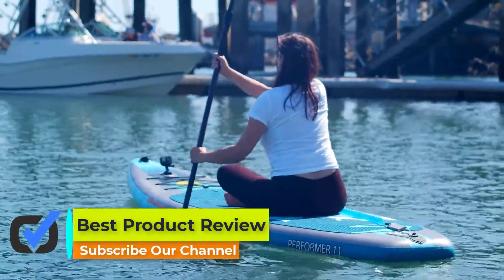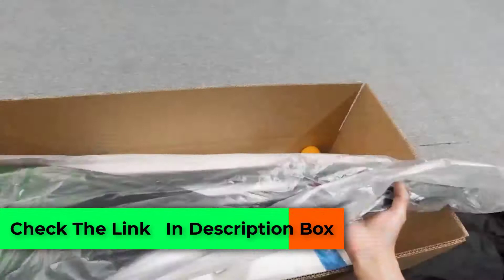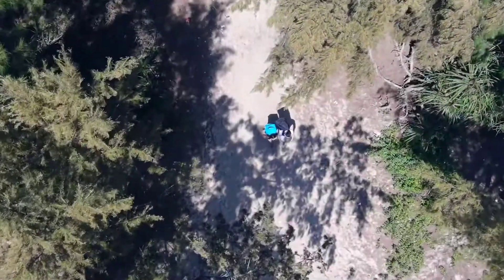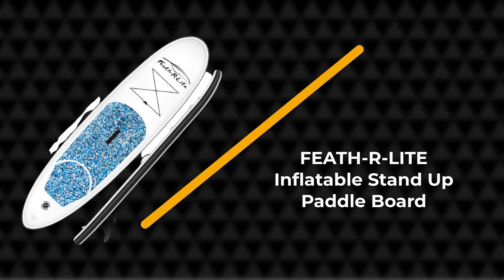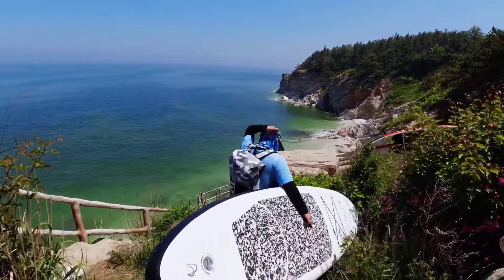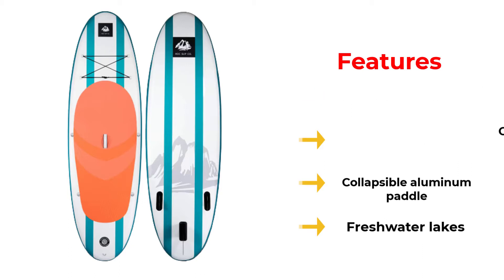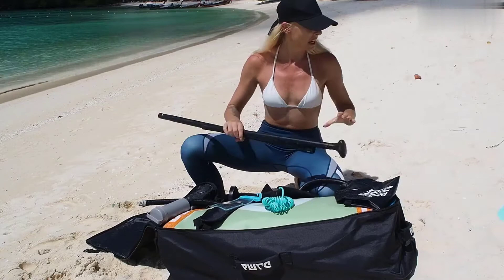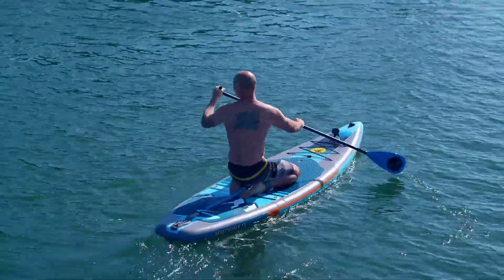✅ Top 5:🏄 Best Inflatable Paddle Board 2025 | [Best Inflatable Paddle Board for Beginners]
🏄In this video we are going to be checking out the best 5  Inflatable Paddle Board ! Check Links in below to pick the Best Inflatable Paddle Board:

1.  ✅ FunWater Inflatable Paddle Board
✓ Amazon Price
2.  ✅ ACOWAY Inflatable Stand Up Paddle Board
✓ Amazon Prices
3.  ✅ FEATH-R-LITE Inflatable Stand Up Paddle Board
✓ Amazon Prices
4.  ✅ Roc Inflatable Stand Up Paddle Board
✓ Amazon Prices
5.  ✅DAMA Inflatable Stand Up Paddle Board
✓ Amazon Prices

🏄 All above Best Inflatable Paddle Board 2021 links are Applicable in USA, Canada, UK & Europe 🏄